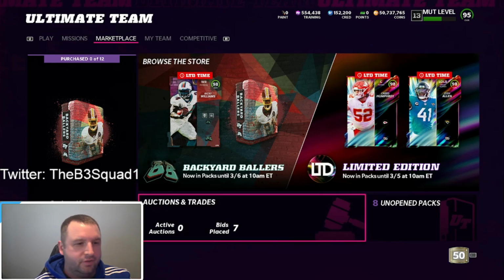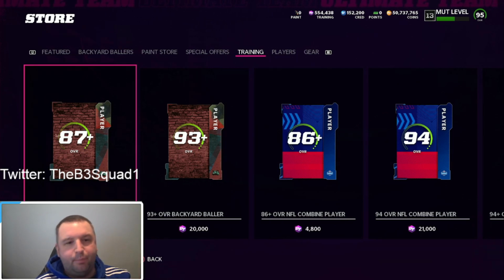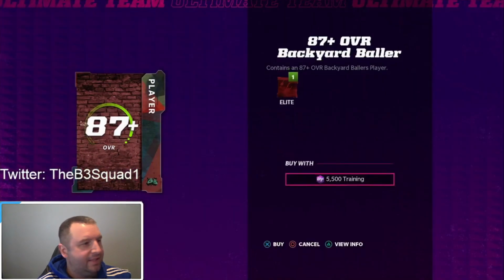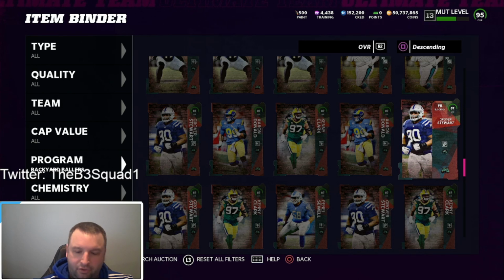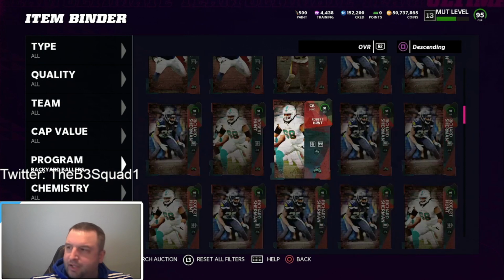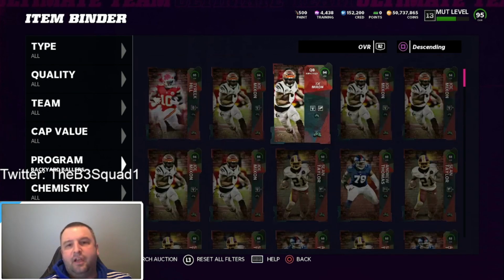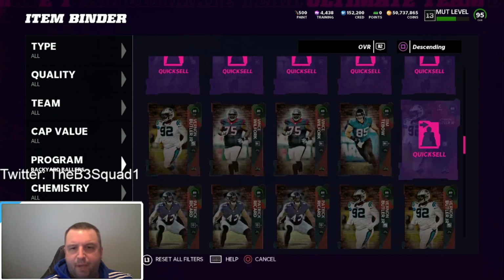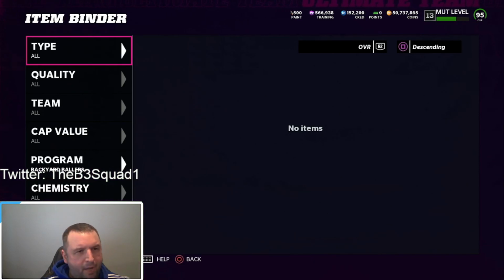Backyard Ballers | 87+ Rerolls | Are they good?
As you can see, 500k training, 100 rerolls into this and lets see if we can make any training or coins on this set.  The backyard ballers promo as a whole looks not very good right now but I am all about making coins.  Can we make coins on this?